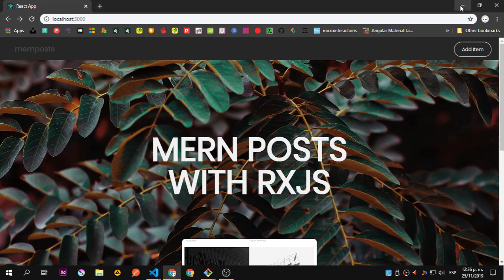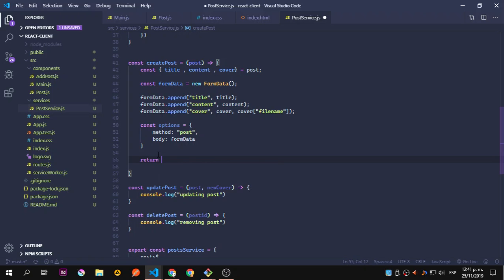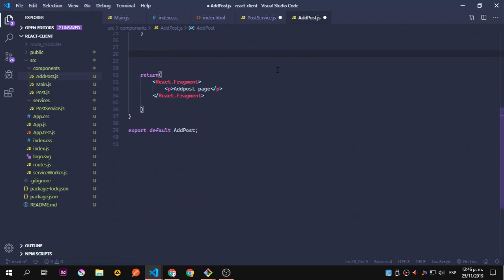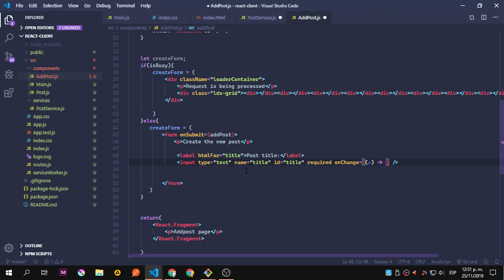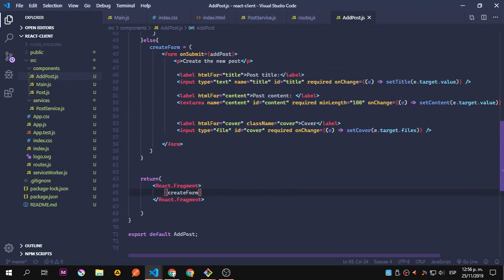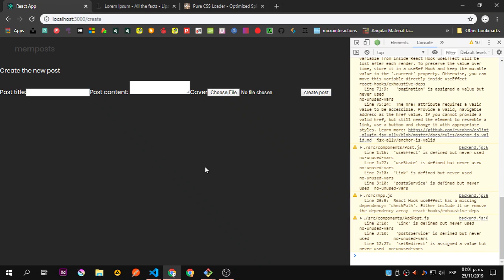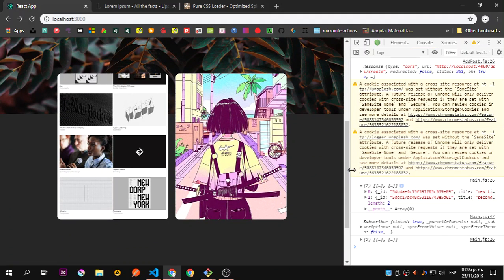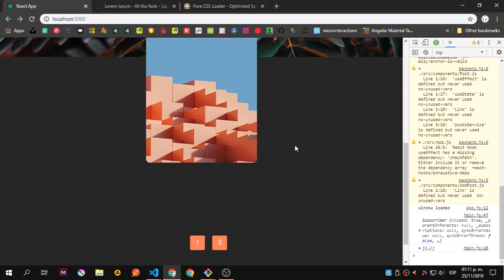MERN Client with RxJs Development #4 ( Creating the Posts )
In this video we will create the component that will send the information to the NodeJs API, and also will add something that I forgot about the pagination in order to display it in the main component.